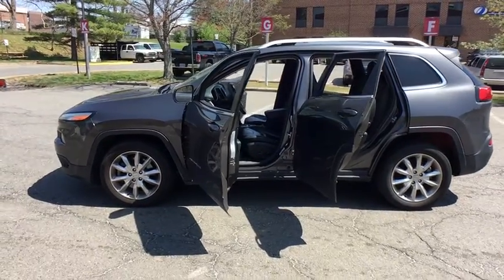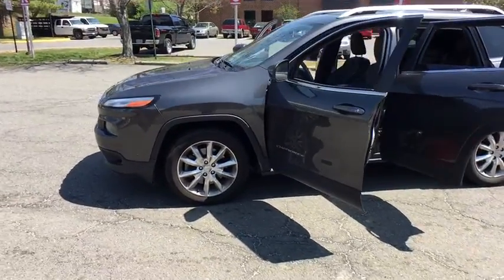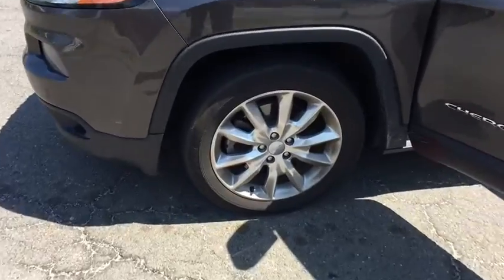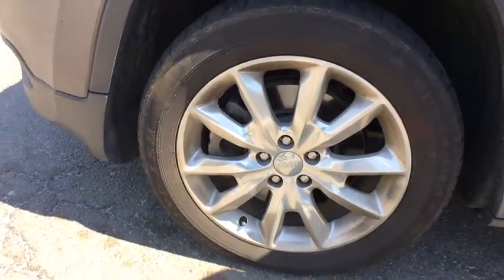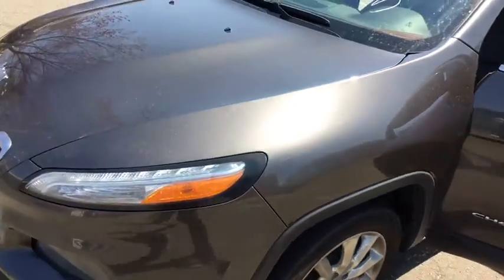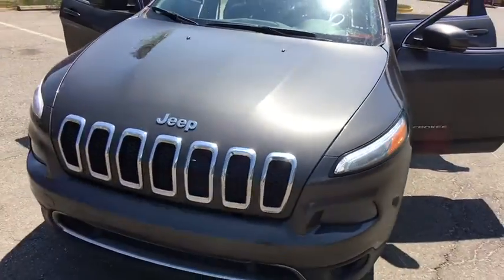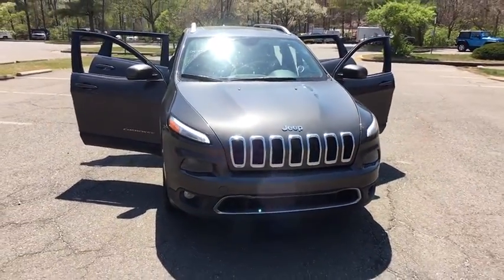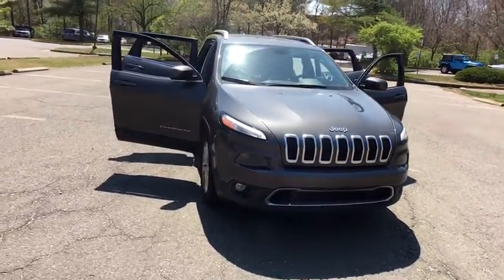2015 Jeep Cherokee Fairfax, Vienna, Falls Church, Springfield, Arlington, VA 585500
Granite Crystal Metallic Clearcoat Used 2015 Jeep Cherokee available in Fairfax, Viginia at Auto Buying Service. Servicing the Vienna, Falls Church, Springfield, Arlington, VA area.
2015 Jeep Cherokee FWD 4dr Limited - Stock#: 585500 - VIN#: 1C4PJLDB7FW585500

Auto Buying Service
2971 Prosperity Ave

Excellent Condition. EPA 31 MPG Hwy/22 MPG City! NAV, Heated Leather Seats, Dual Zone A/C, Back-Up Camera, Remote Engine Start AND MORE! KEY FEATURES INCLUDE: Leather Seats, Heated Driver Seat, Back-Up Camera, Aluminum Wheels, Remote Engine Start, Dual Zone A/C, Heated Seats, Heated Leather Seats. Jeep Limited with Granite Crystal Metallic Clearcoat exterior and Black interior features a 4 Cylinder Engine with 184 HP at 6400 RPM*. OPTION PACKAGES: RADIO: UCONNECT 8.4AN AM/FM/SXM/HD/BT/NAV SIRIUSXM Travel Link, (Registration Required), HD Radio, No Satellite Coverage w/AK/HI, GPS Navigation, SIRIUSXM Traffic, 9 AMPLIFIED SPEAKERS W/SUBWOOFER, TRANSMISSION: 9-SPEED 948TE AUTOMATIC (STD), ENGINE: 2.4L I4 MULTIAIR Tigershark (STD). EXPERTS CONCLUDE: The Cherokee is exceptionally quiet at highway speeds. And over rough city streets, the Cherokee offers about as cushy a ride as you'll get in this class. -Edmunds.com. EXCELLENT VALUE: This Cherokee is priced $700 below NADA Retail. 3 Month/ 3,000 mile warranty, Multiple Point Inspection, drive train warranty includes air conditioning, see dealer for complete details. Extended warranty available! Non-Smoker vehicle. Pricing analysis performed on 4/16/2018. Horsepower calculations based on trim engine configuration. Fuel economy calculations based on original manufacturer data for trim engine configuration. Please confirm the accuracy of the included equipment by calling us prior to purchase.